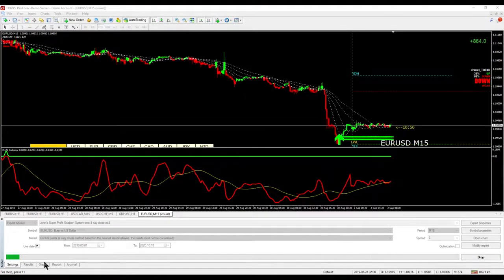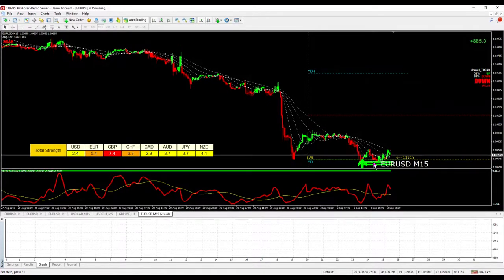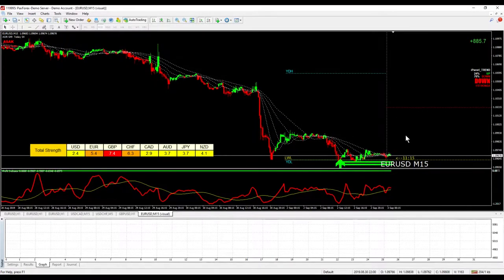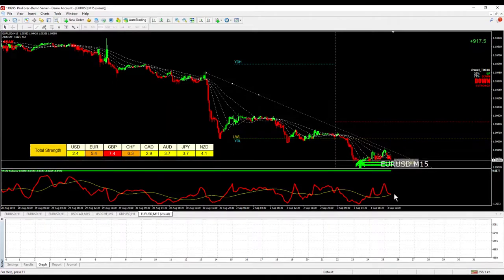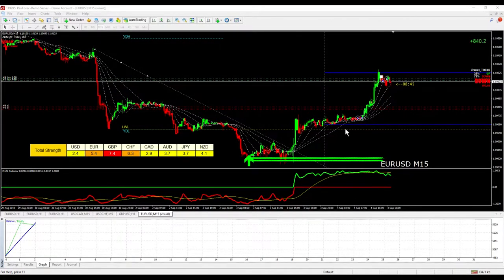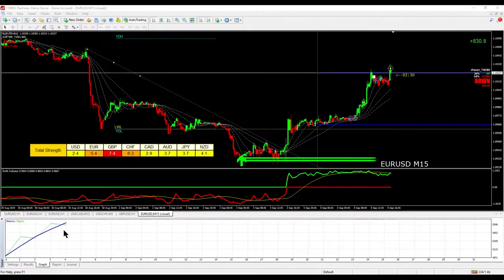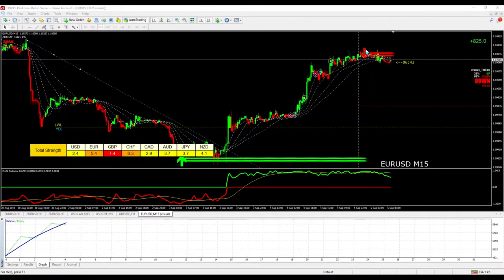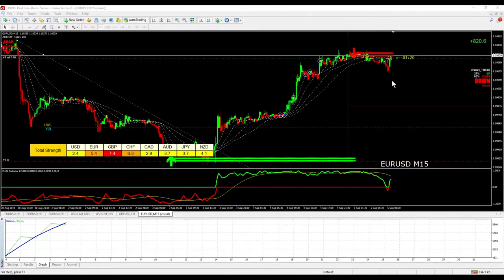I Added PROFIT To John's Super Scalper!